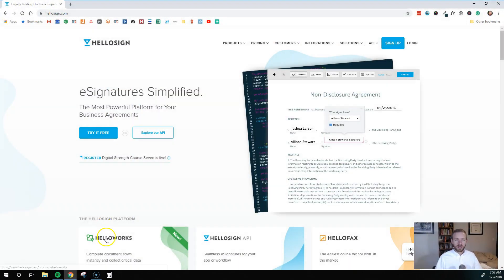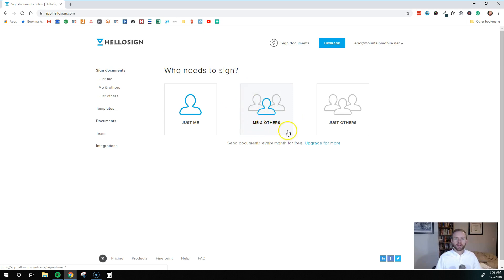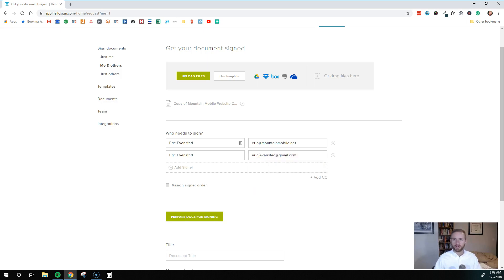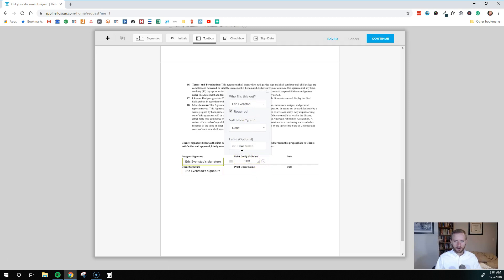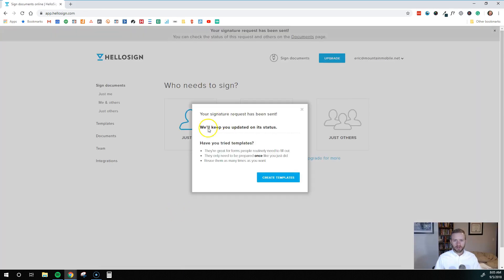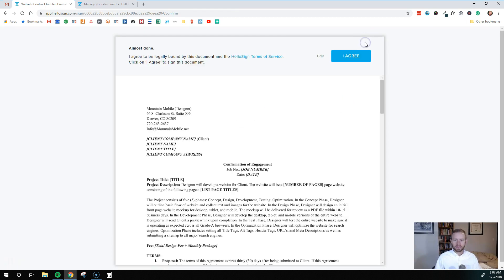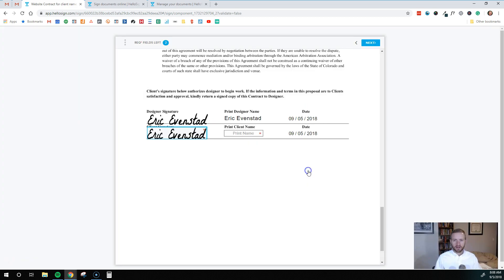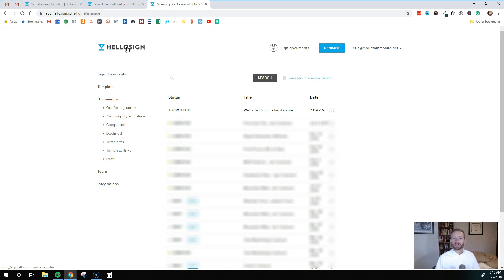How To Electronically Sign Client Contracts & Documents Using HelloSign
Getting your clients and customers to sign contracts can be a pretty annoying process.

Up until recently, your only options were to send a contract via fax, delivery it in person or by mail, or email it (and force the other person to print it, sign it, scan it, and send it back to).

Not exactly a streamlined process - especially when that contract is all that stands between you and a new customer or client.

But thanks to technology, there is now a much more simple solution that allows you to upload your contract or documents to the web, send them via email, and get them signed electronically with just a few clicks of the mouse.

And here's the really great news - my favorite electronic signature website, HelloSign, has a free plan that allows you to send up to 3 electronic contracts per month.

Need to send more than that? Just sign up for their $13/month plan and get unlimited contracts.

This is a game changer for entrepreneurs and solopreneurs and it really does make everybody's life easier.

and make sure you watch our step-by-step tutorial video above to help you get started.